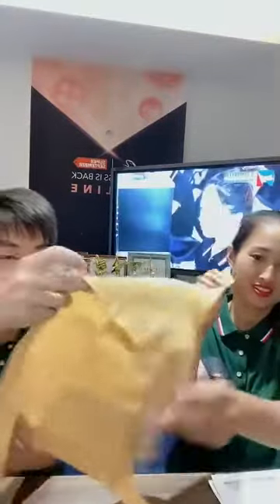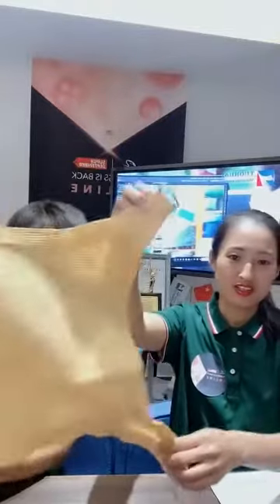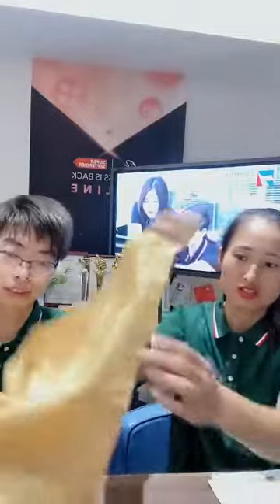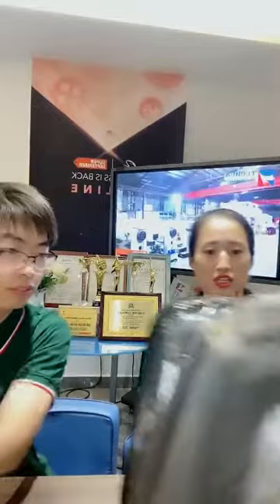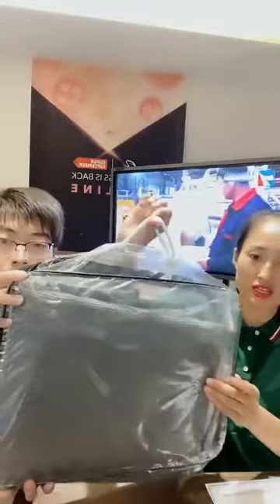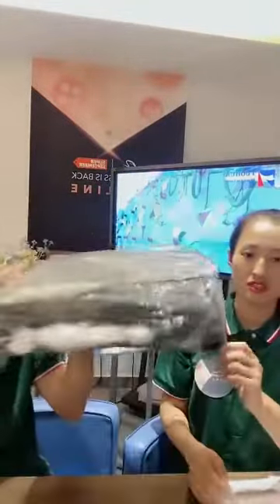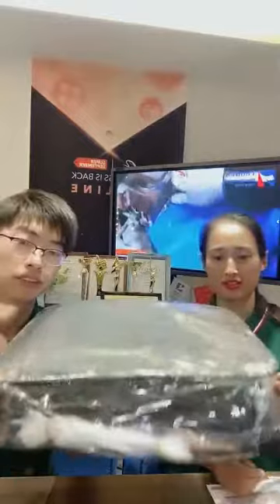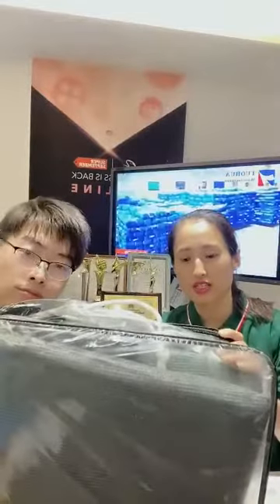shade sail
Shade Sail for your Greenhouse and Garden & Outdoor.Shade Sail provides excellent protection from sun and its harmful UV radiation. Competitive Price,MOQ:2TONs.